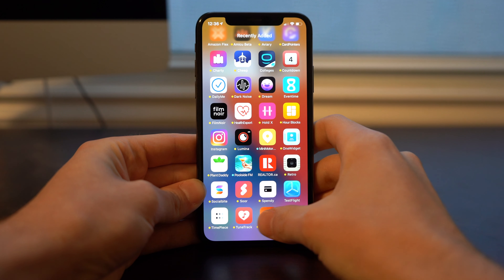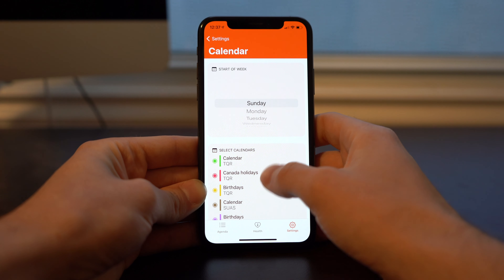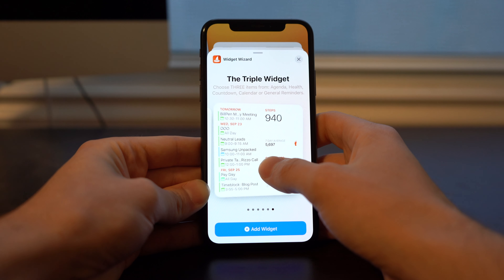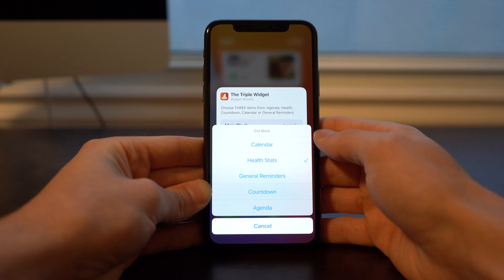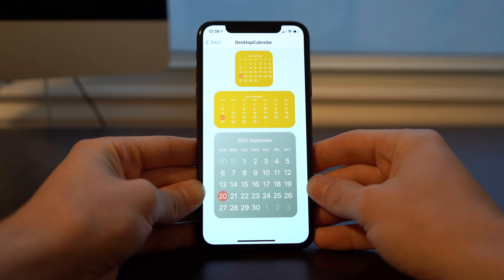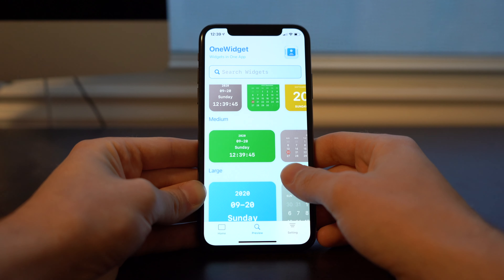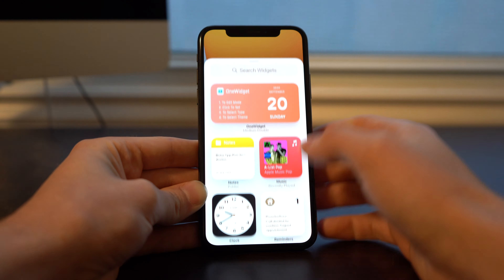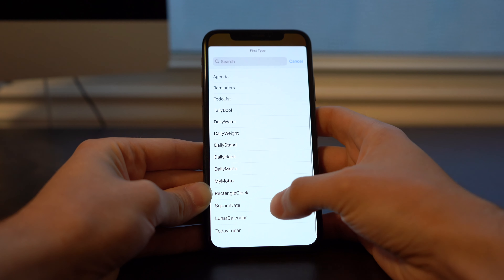App Preview: OneWidget and Widget Wizard - Build Your Own Widgets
I recently released a video about building your own widget using Widgy. The app lets you create your own totally customized widget. But what if that’s a little too advanced. What if you do want customized widgets, but without needing to put in the creative work?

In this video I'm sharing two new apps that do just that.

My Gear
Sony A7iii Camera

0:00 - Intro
0:27 - What do these apps do?
0:37 - Widget Wizard
1:47 - OneWidget
3:12 - Where to find these apps
3:27 - What are you using?